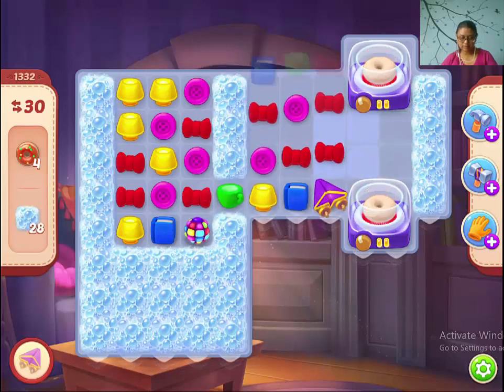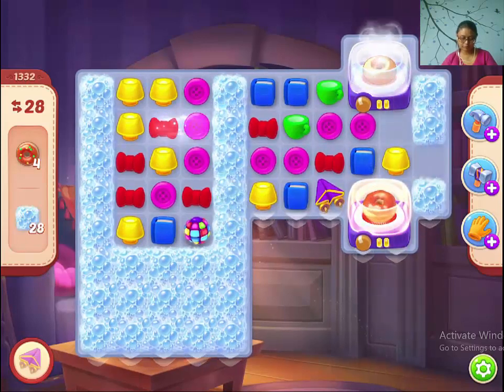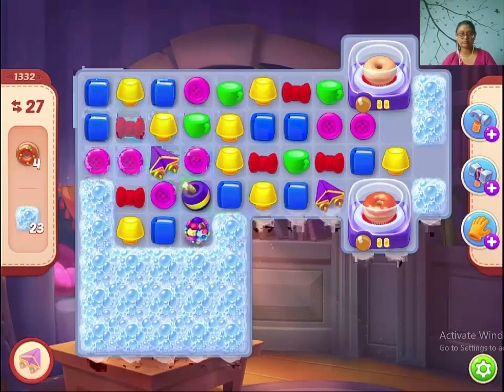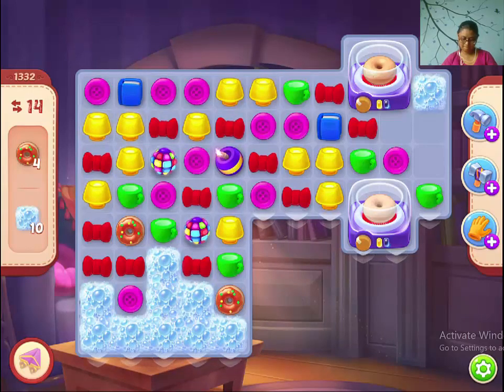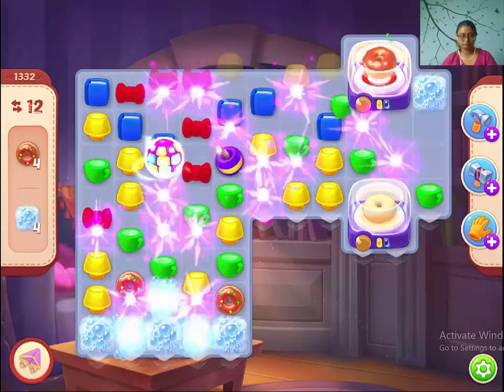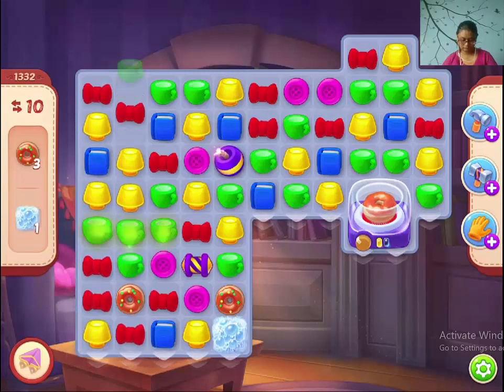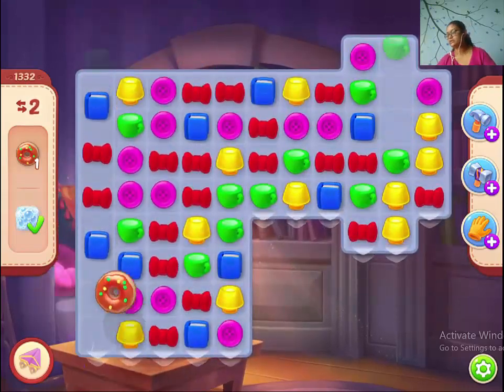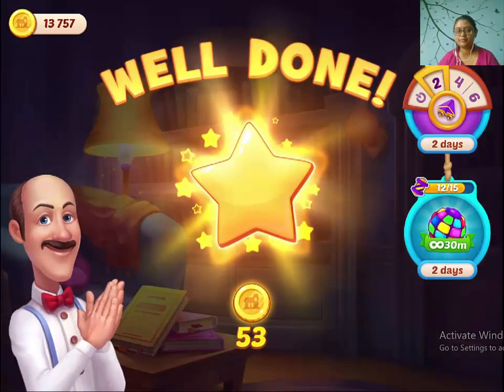Homescapes Level 1332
Soap bubbles and donuts are required for this level. You need to make donuts first. Watch the video to get my tips.